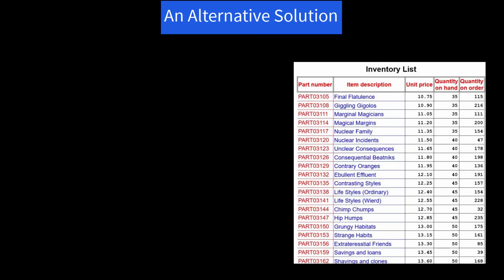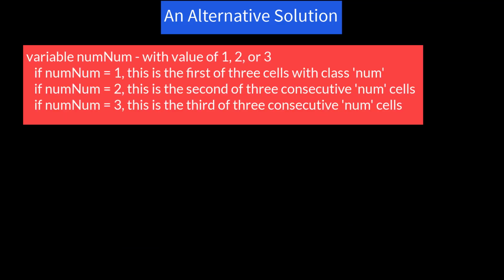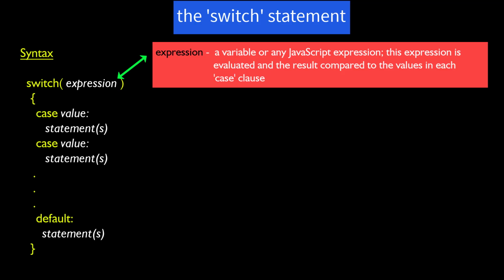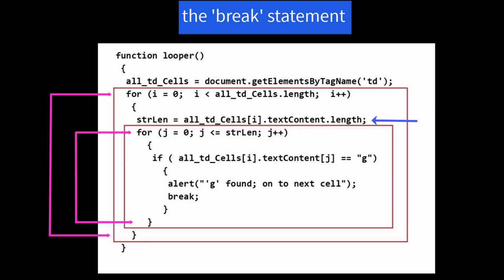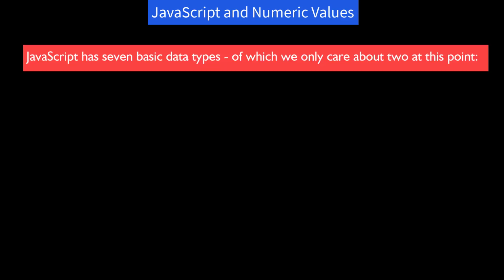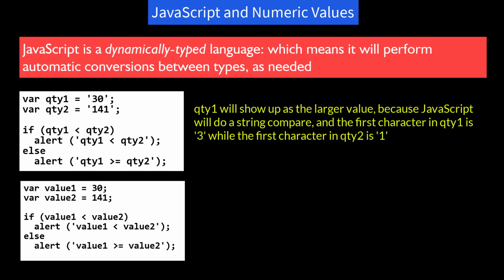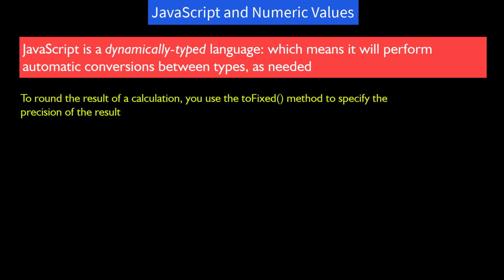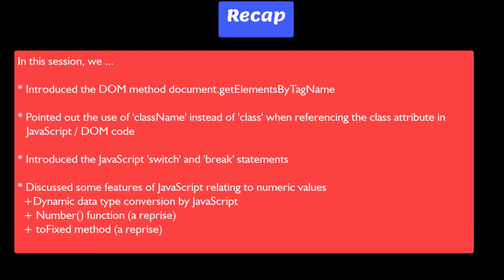Creating Web Sites: Lesson 22, Session 3: Additional JavaScript and DOM for HTML tables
Here we introduce and apply document.getElementsByTagName and discover the JavaScript 'switch' and 'break' statements, and learn about how JavaScript deals with numeric data.